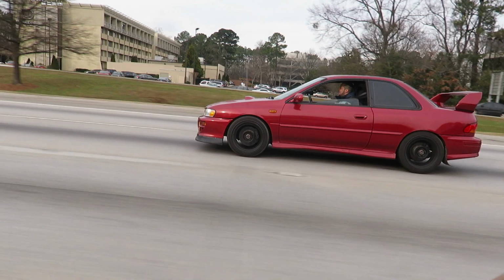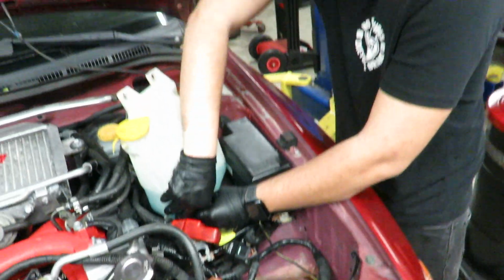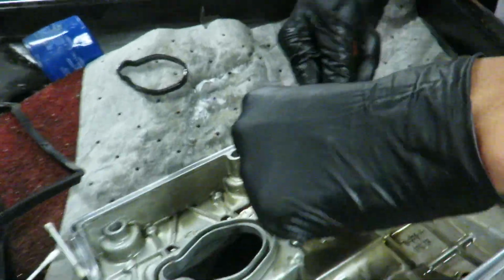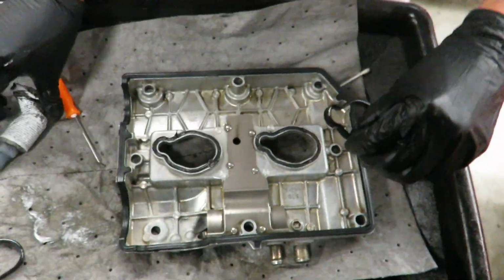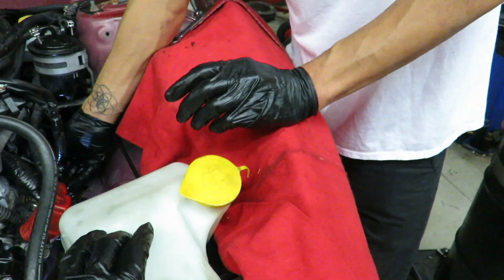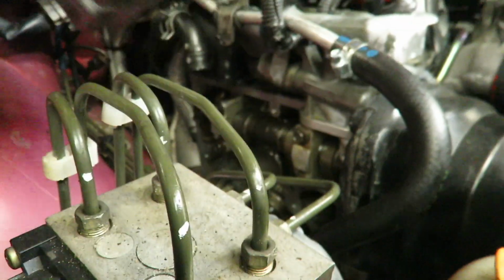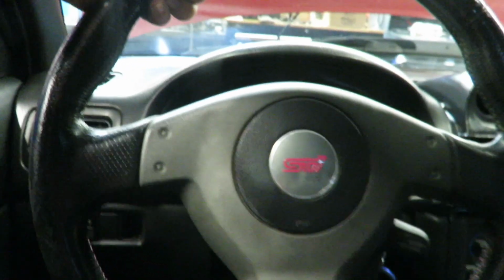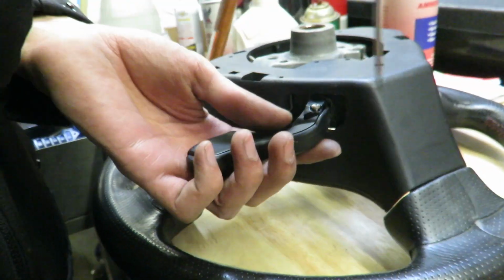DIY Valve Covers on Subaru EJ205 Boxer Engine!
Finished the car and had it running for a while until I started smelling smoke coming from my engine bay come to find out it was the valve covers, after neglecting for a while Danny finally convinced me to do them!